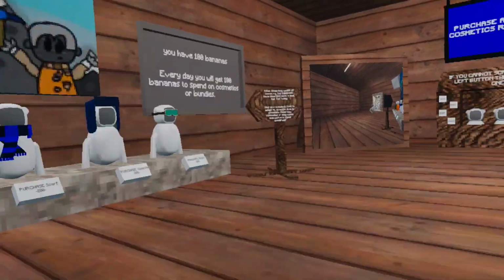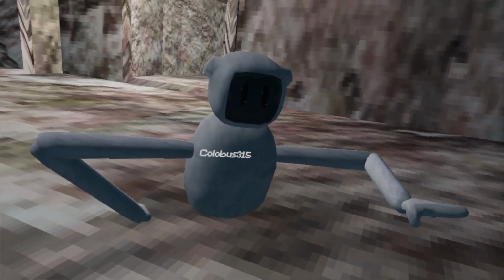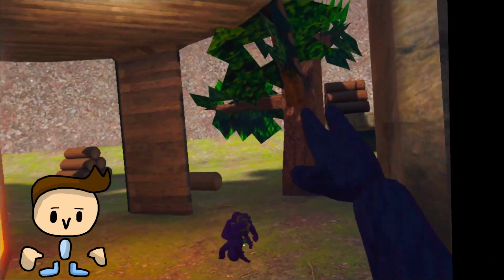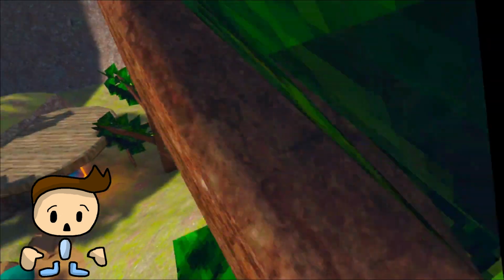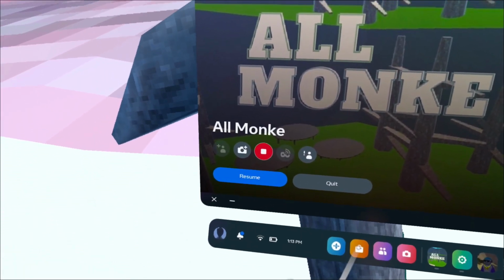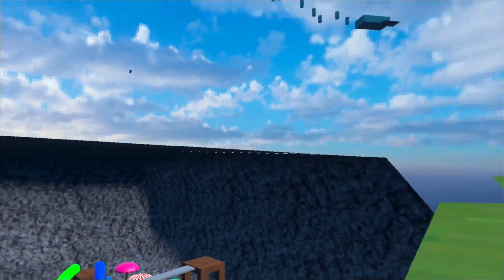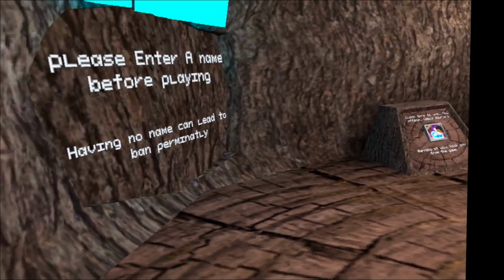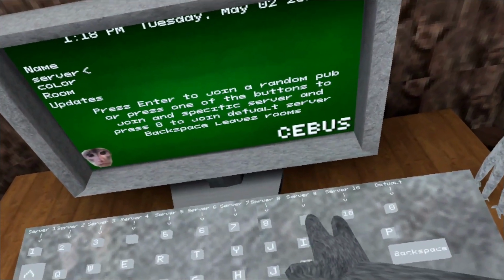Gorilla Tag FAN GAMES (channel lore)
GET to be in a VIDEO by joining my DISCORD!